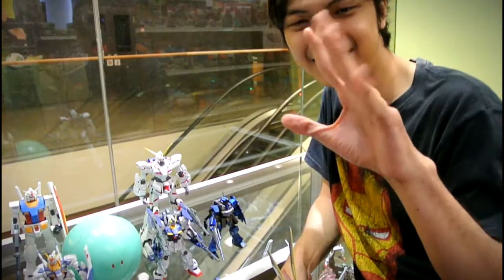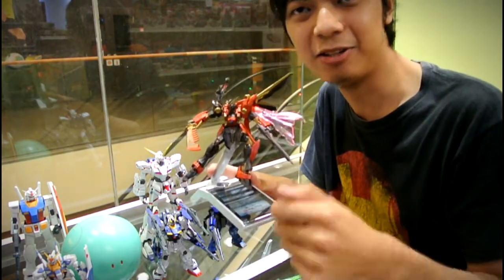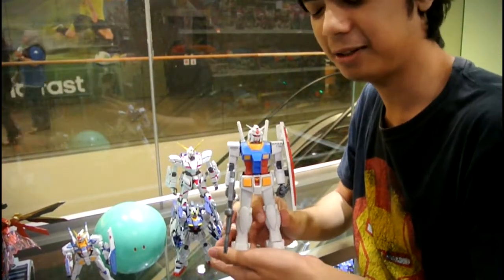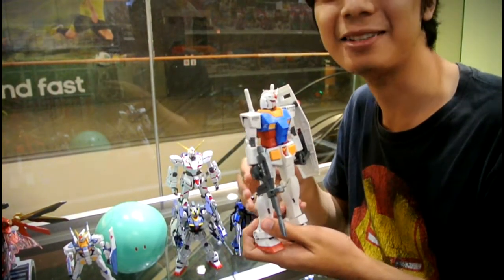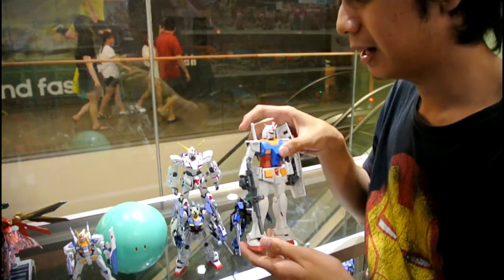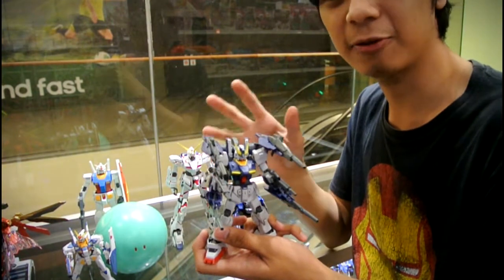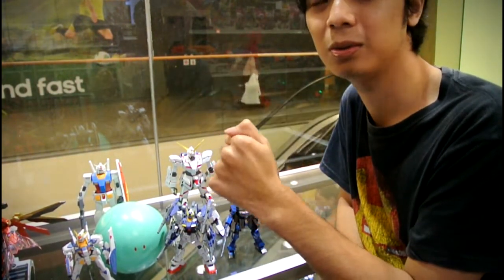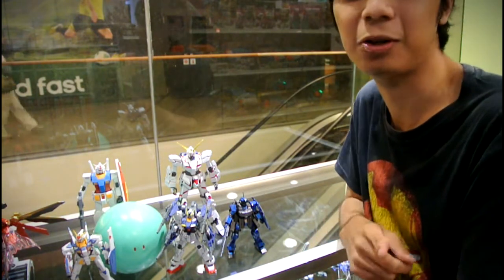Gunpla Show Part 1